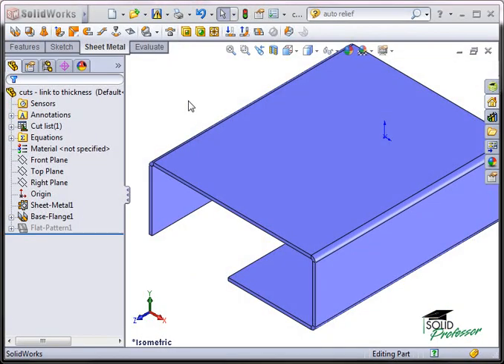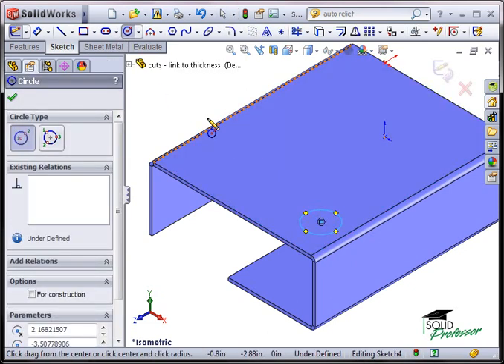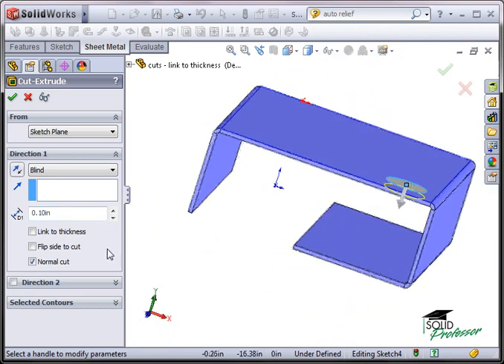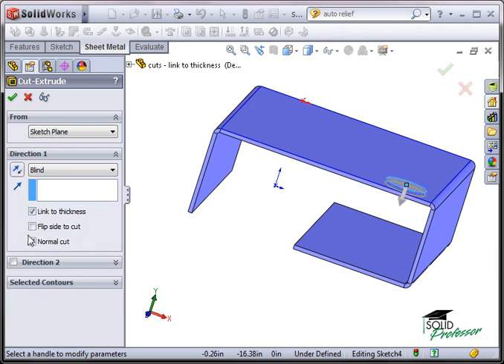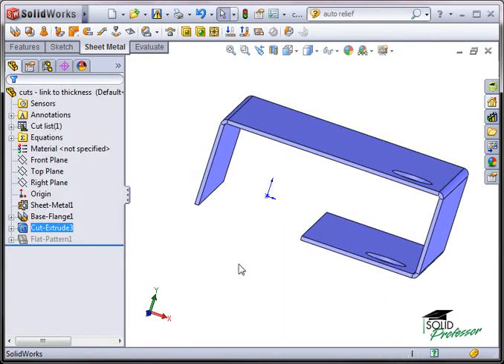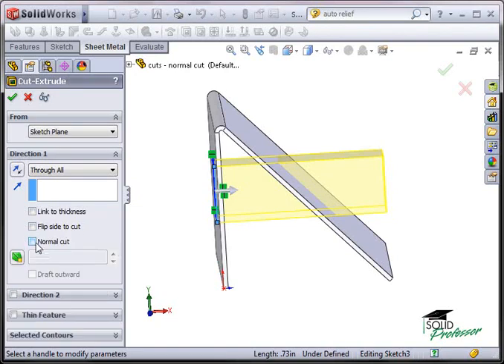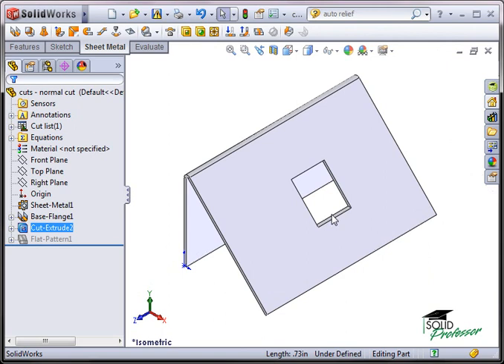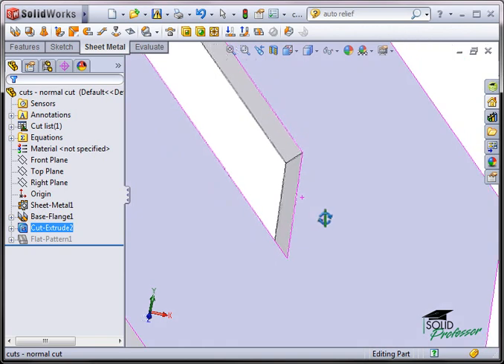1 2016 Sheet Metal 13 Sheet Metal Cuts